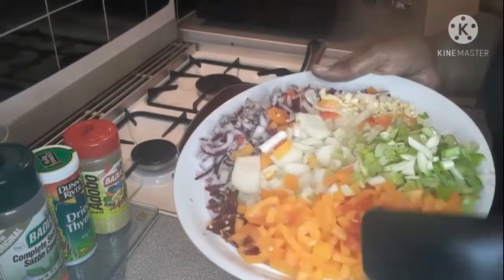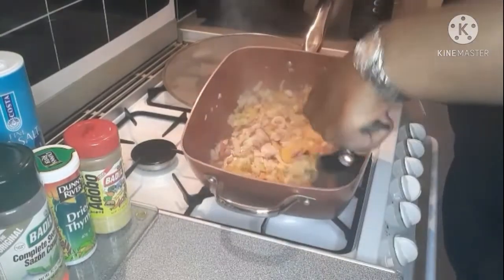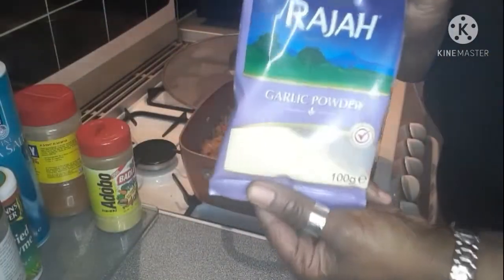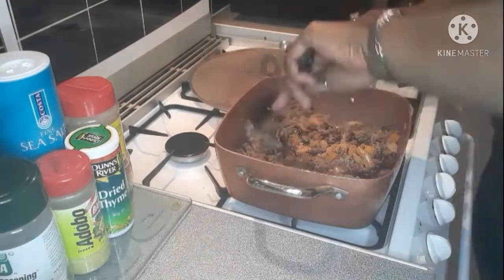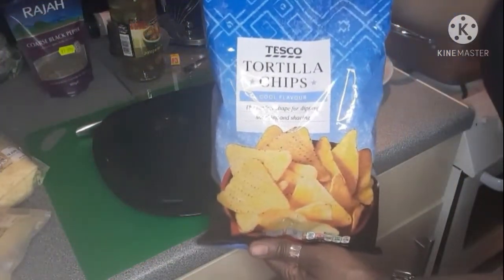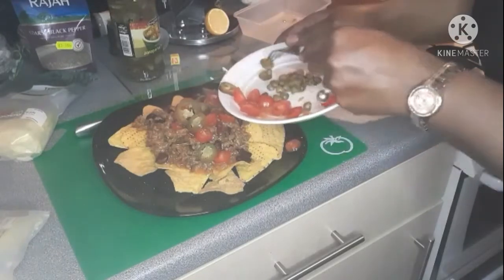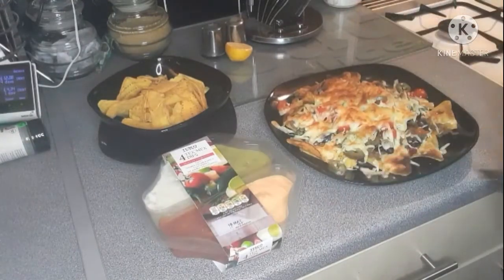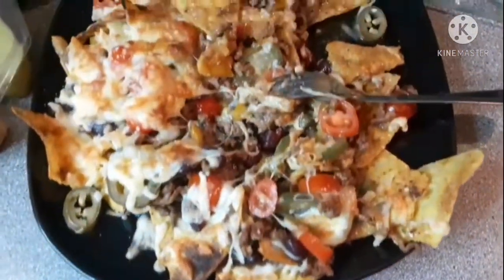DaDiva's Mexican Beefy Cheesy Nachos 😋😋😋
Heyyyyy my Divas and Dons
Wussssssup 🙂🙃😉
Hope ya'll keeping safe and well
If you dont feel like cooking too much. want something quick easy, filling and low carb. try my delicious Beefy Cheesy Nachos
Soooooooo nice 😋😋😋